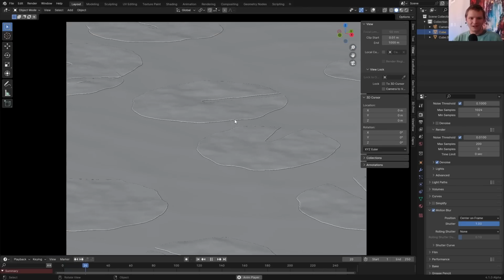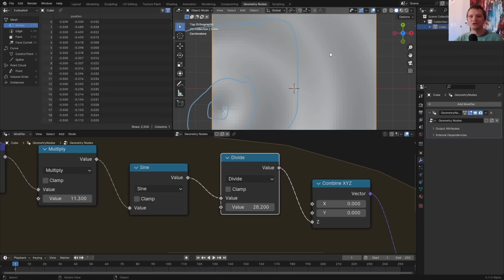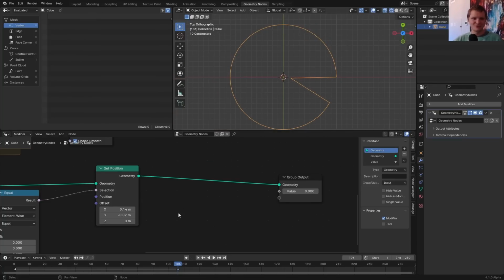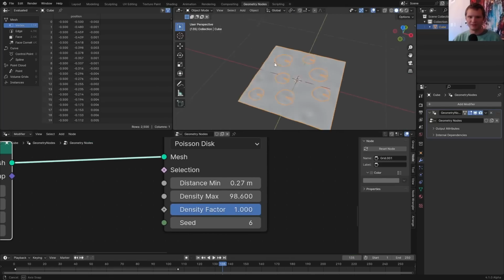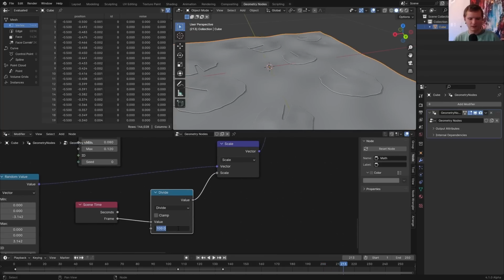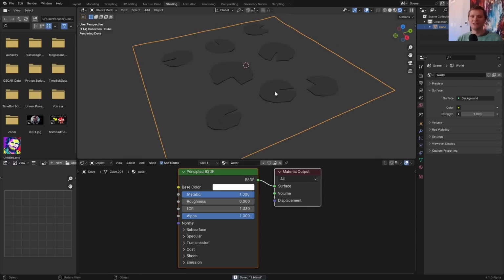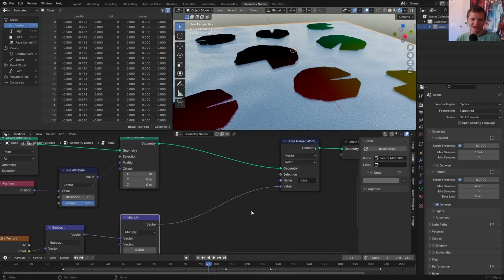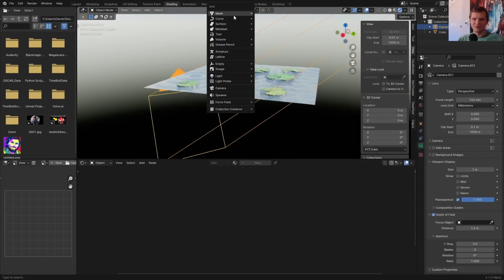nodevember. lily pads with procedural water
Nodevember Day 2!